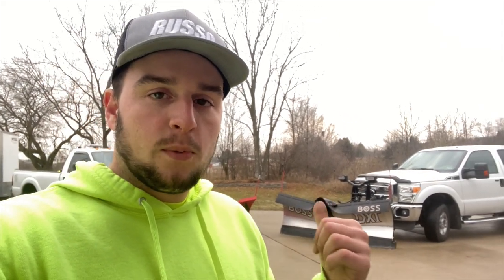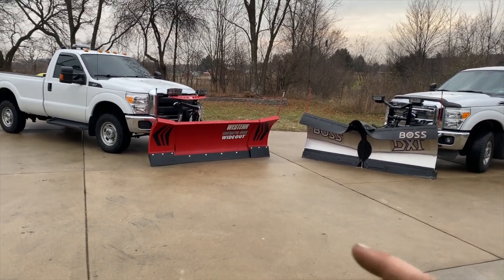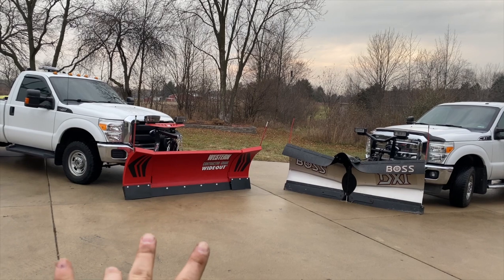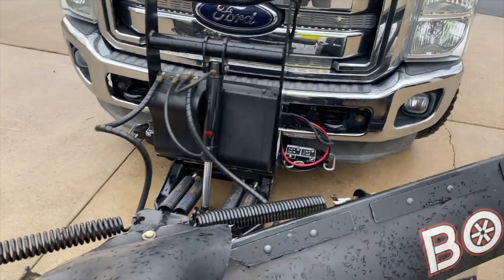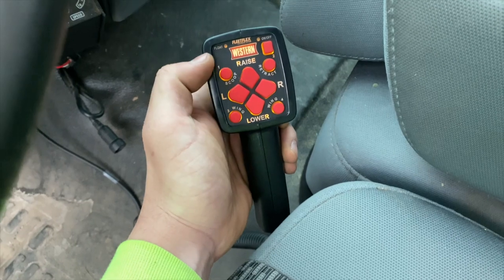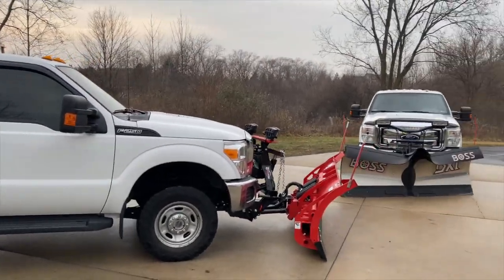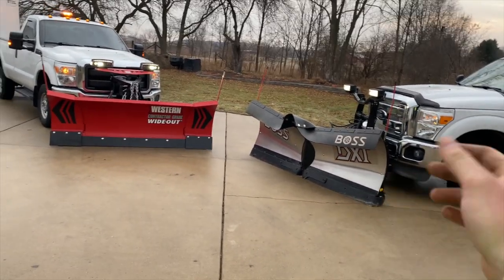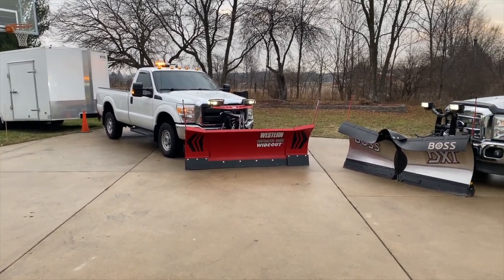Snow Removal Setup | My First Year Plowing For Myself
I did snow removal back in high school shoveling and snow blowing a couple driveways. Nothing crazy maybe 6-8 driveways. It was good but a lot of work and I knew it was not something I would want to do long term. Then after High School I worked for my friend Abel with Lawnforce LLC. I would work with him for about two years or so. Then we ended up moving a little farther away that the commute to working with Abel was too hard. I did it for a year but knew it would be hard to do again. It was an average of 45 minutes to an hour to get there in the snow. Then this last winter I worked for another friend, Jacob, that worked out well because he was a lot closer. This year I put in a bid for some of the commercial properties I take care of and got it! This is my first season plowing for myself. I really owe it to Abel for teaching me just about everything I know when it comes to snow. It gives me a lot of piece of mind going into this for myself after having done it for the last 4 years. This is my setup for the 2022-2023 season.